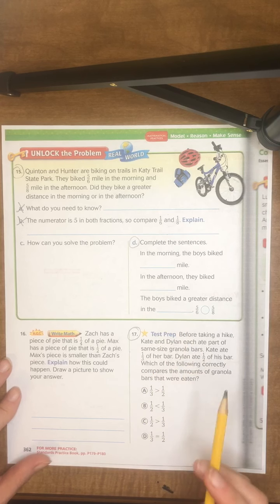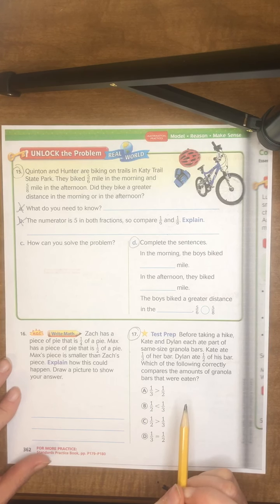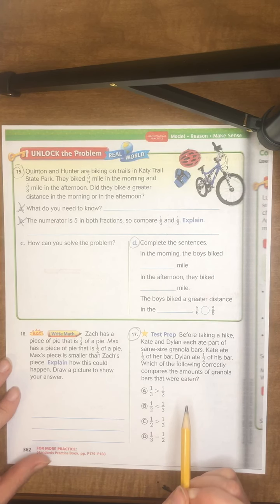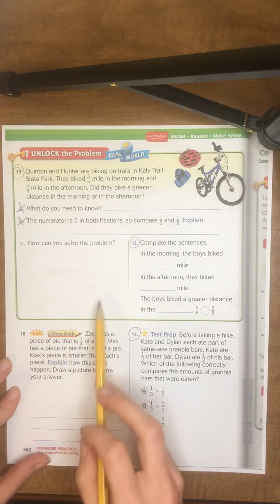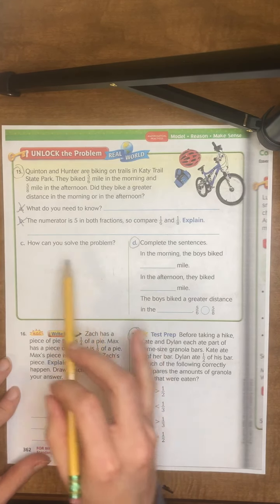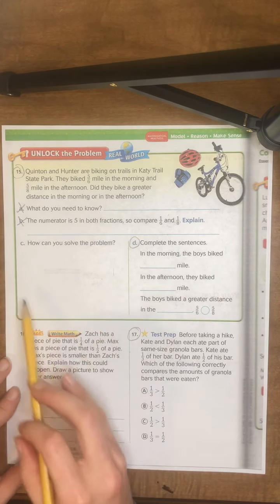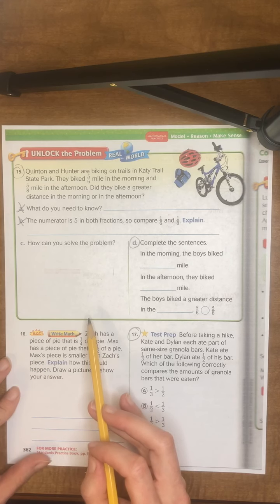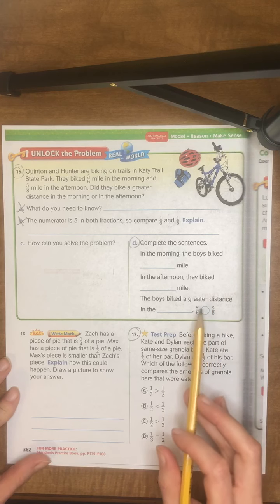trim 969315C4 45CD 42AC 94AE D7518885F88E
9.3 Compare fractions with same numerator